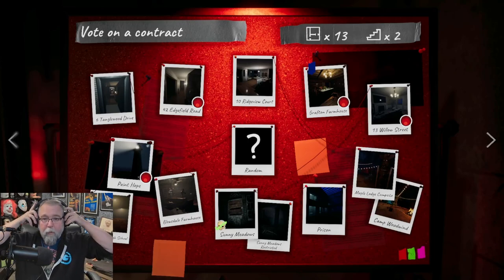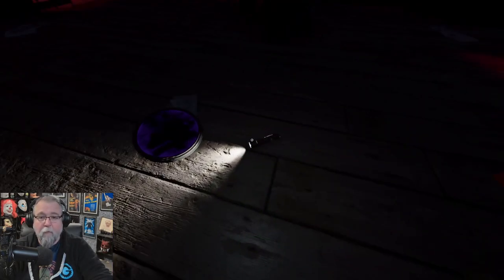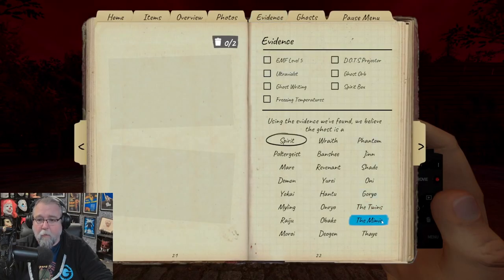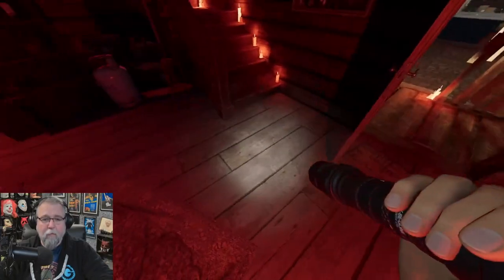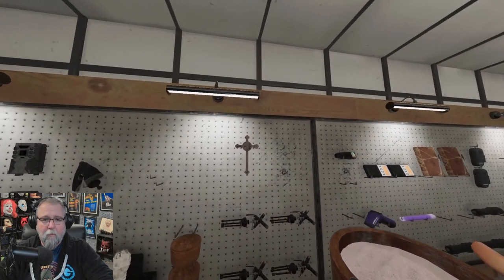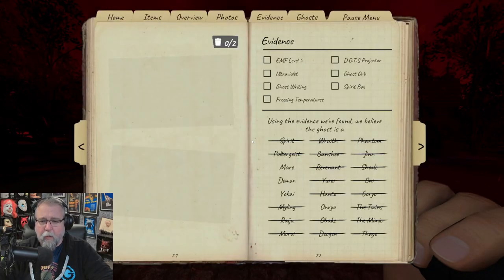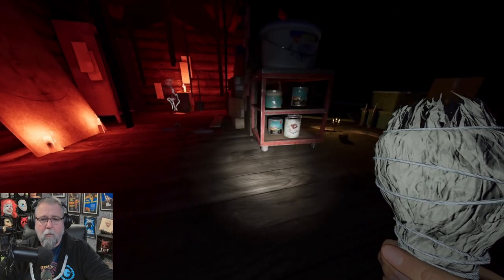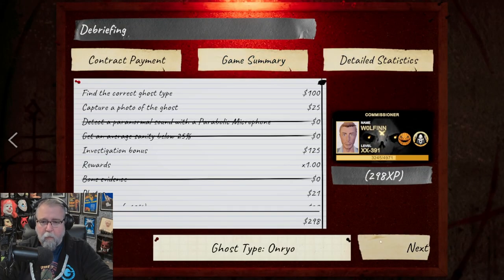No Evidence - Phasmophobia Weekly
Weekly was fun, but Grafton being a Blood Moon site made it extra spicy

If you want to catch me live, you can watch me here or on Twitch starting at 8am EST Monday thru Friday for 5 to 6 hours, and 9am EST on Saturday and Sunday for 4 to 5 hours.